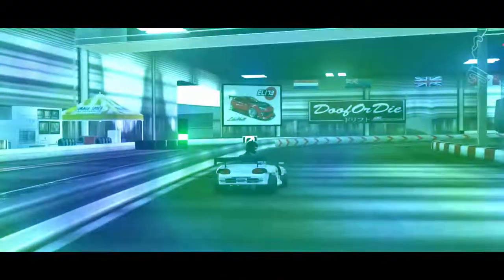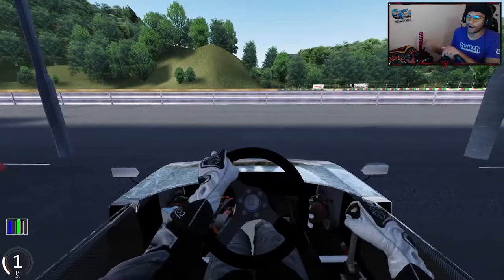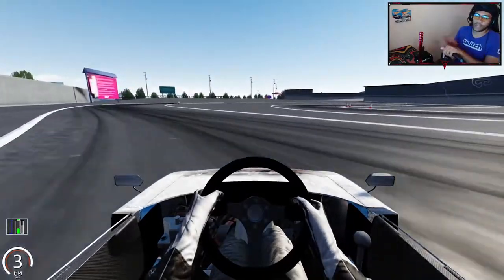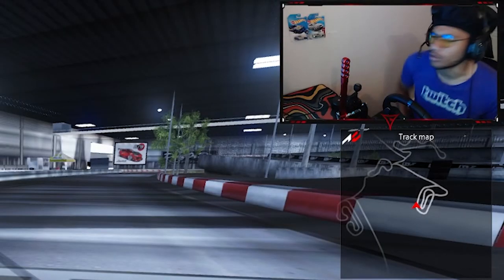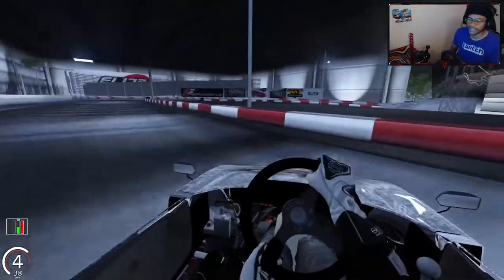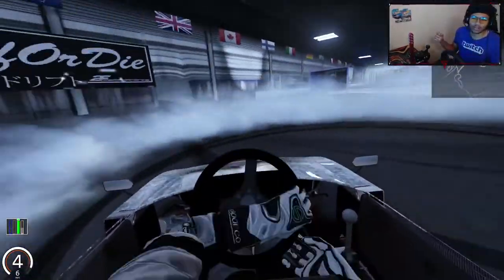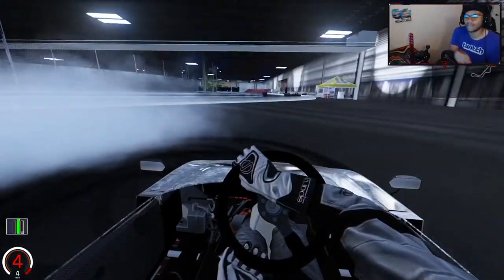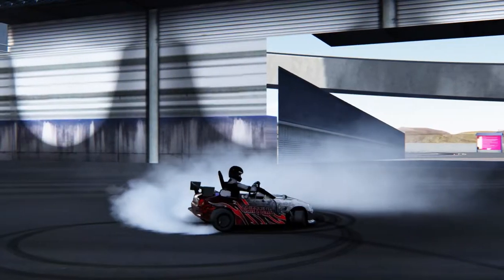These Drift Karts Are Insane! Assetto Corsa